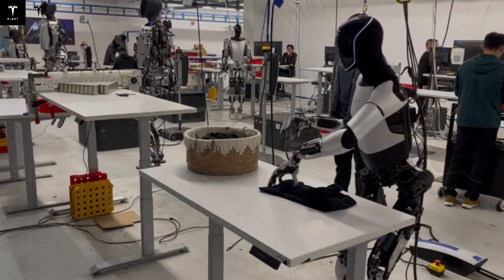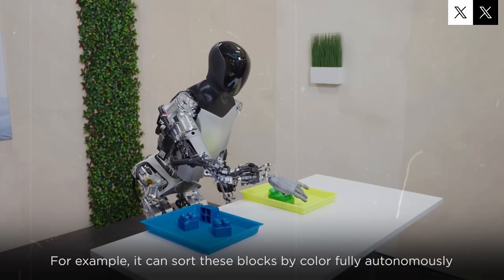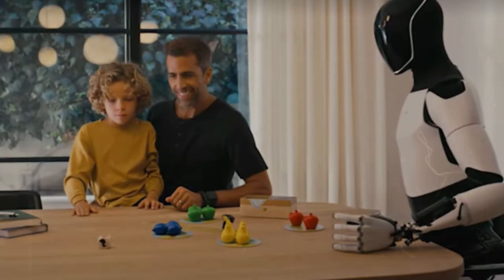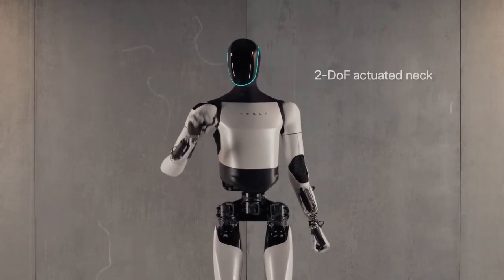Gen 3 Tesla Bot Is Here! Elon Musk Launches Full-Scale Production at GigaTexas!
The wait is over! Tesla's Gen 3 Optimus Bot is finally here — and it’s going into full-scale production at GigaTexas!

In this video, we dive into everything you need to know about Elon Musk’s groundbreaking announcement. The third-generation Tesla Bot brings massive upgrades in agility, precision, and autonomy — moving one step closer to Elon’s vision of a humanoid robot workforce. We'll explore the new capabilities, what full-scale production means for Tesla’s future, and how this could revolutionize industries from manufacturing to elder care.

What improvements does Gen 3 bring over previous versions?
How will production at GigaTexas scale up Tesla's robotics game?
And what does this mean for the future of AI-powered labor?

Don’t miss this in-depth look at Tesla’s bold move into robotics.

YOU MAY ALSO LIKE THIS VIDEO:

New Tesla Model 2 - Elon Musk talks about model 2 and promises it will be the cheapest! It will be?

IT JUST HAPPENED! Elon Musk Reveals Tesla Bot Gen 3 — 1 Million Robots for Only $10K!

Related: Spacex, Starship, Elon Musk, Tesla, Model y, Model 2, Cybertruck, Tesla Bot, Tesla Optimus